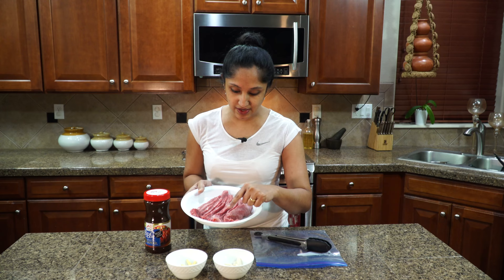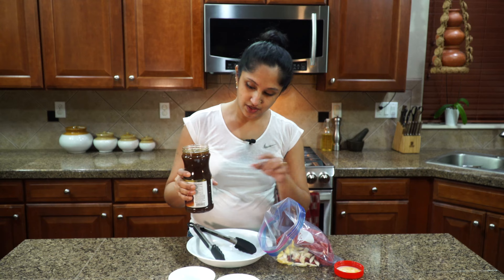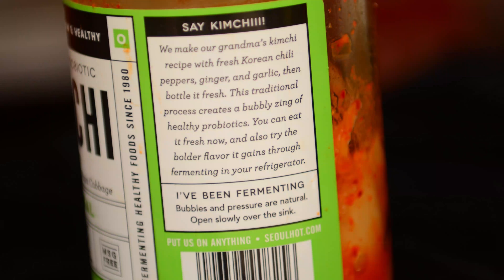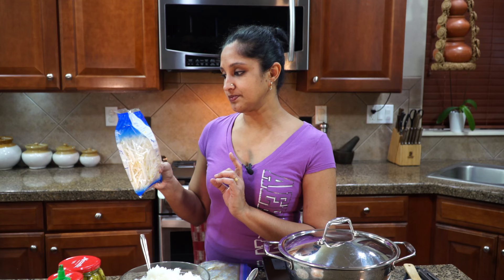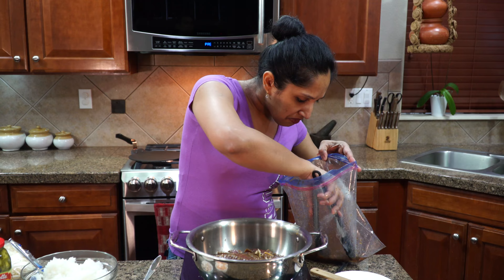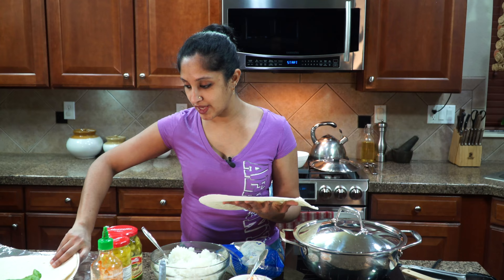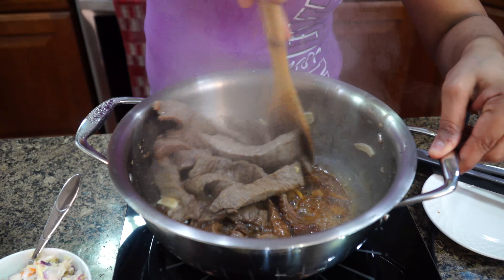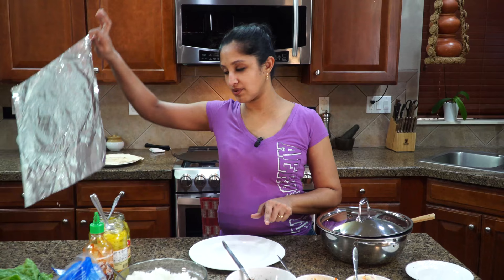Koi Fusion Inspired Burrito